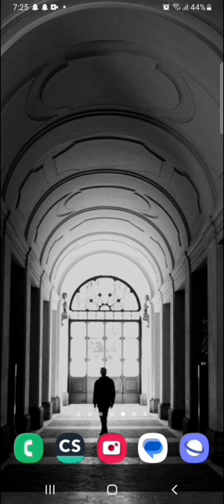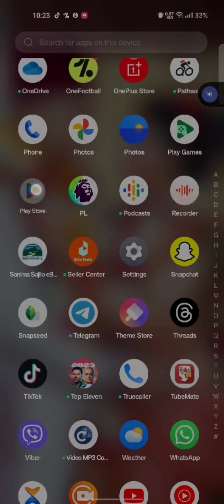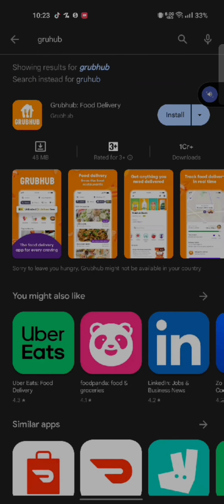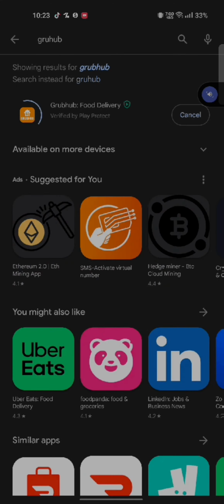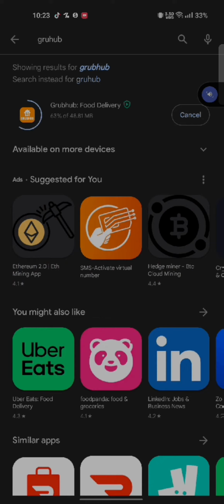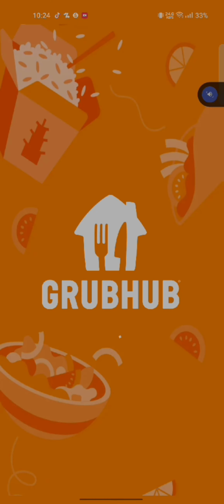How to Download GrubHub App on Mobile 2023?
Craving your favorite dishes delivered right to your doorstep? Look no further! In this step-by-step tutorial, we'll guide you through the process of downloading and installing the GrubHub app on your mobile device. Whether you're a foodie in search of new flavors or just want a convenient way to enjoy your go-to meals, this video will show you how to get the GrubHub app so you can order with ease. Join us to discover how to bring your culinary desires to life with GrubHub.